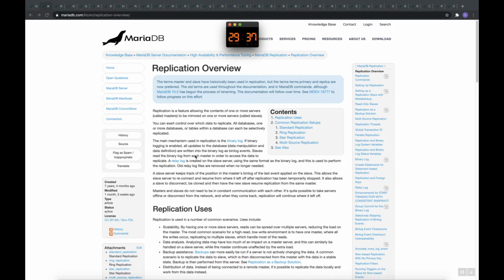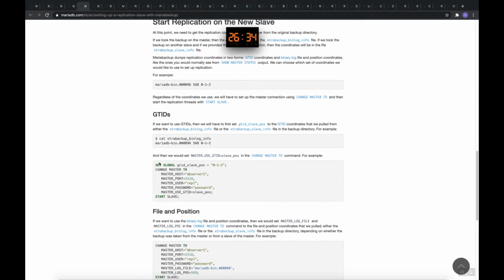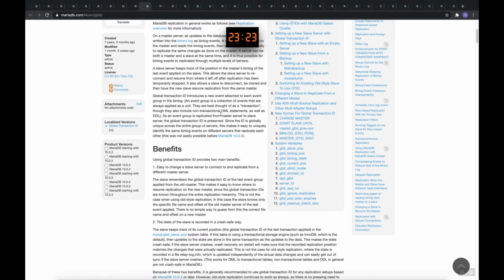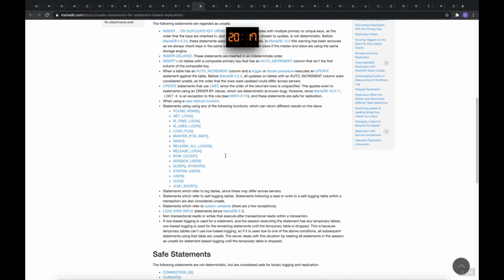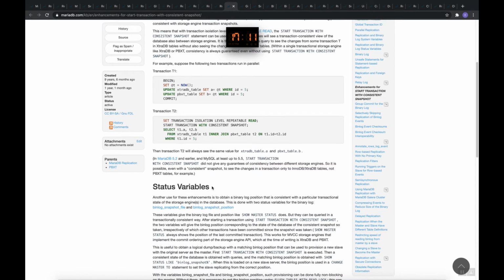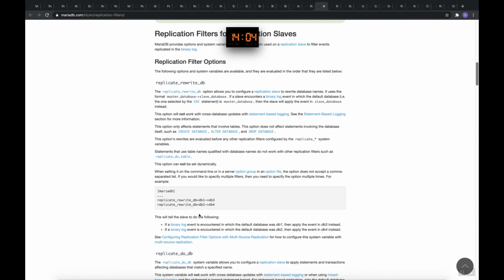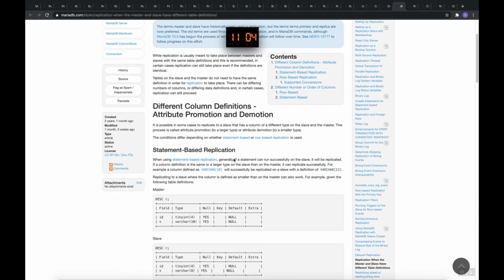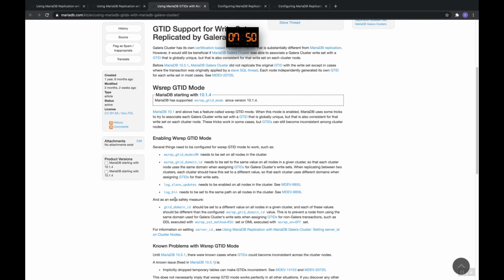Maria DB Replication Doc Review Part 4